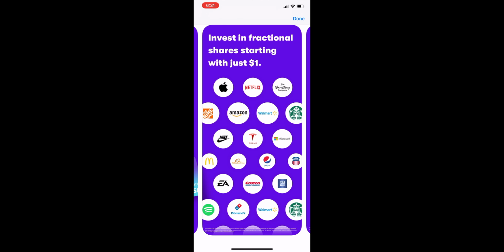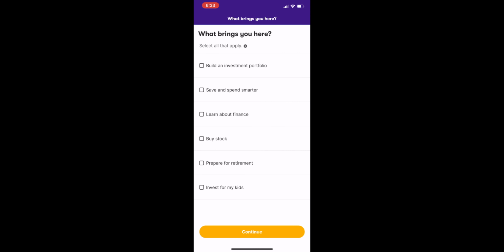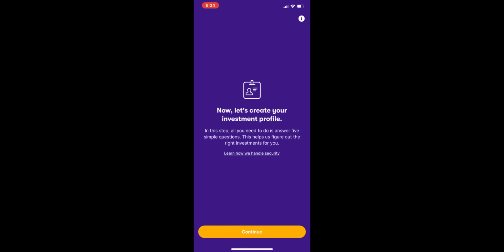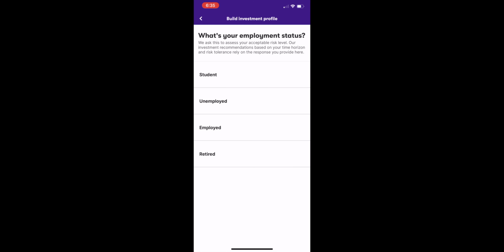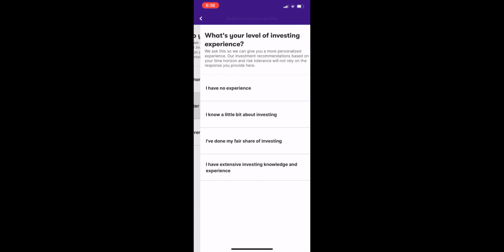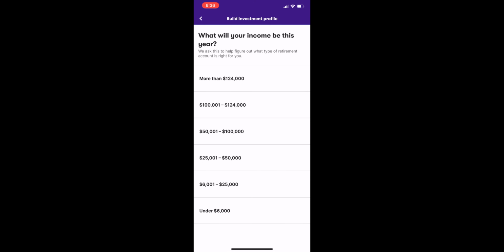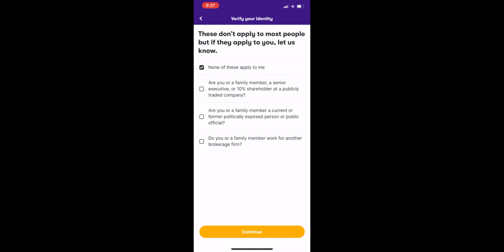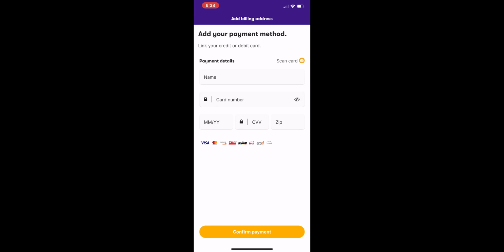How To Open A Stash App Account In 2020 [Step By Step]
In this video I show you guys exactly step by step how to open a Stash App account in 2020. This video will go into great detail and guide you through every part of the account creation process, so that you can start investing in 2020.

I sincerely hope you enjoyed the video and learned something. In case you can’t tell from my videos I really enjoy investing, personal finance, and entrepreneurship. I’m always really excited when I get a chance to talk about those things on this channel.

If you enjoyed this video or learned something of value please consider hitting the like button as it really helps me out with the YouTube algorithm.

Thanks for taking the time to read my description!

I sincerely hope you have a blessed day!

Thanks
Matthew Searight